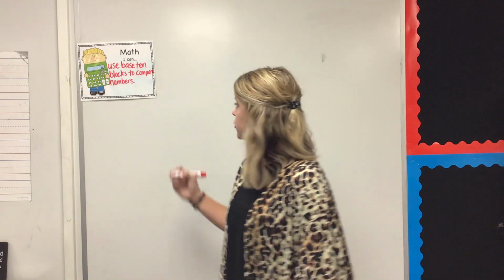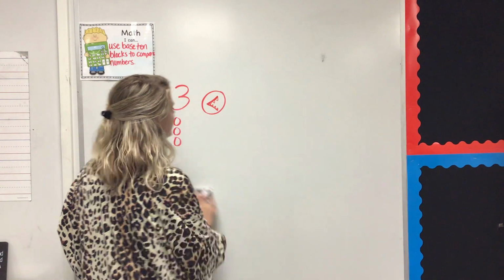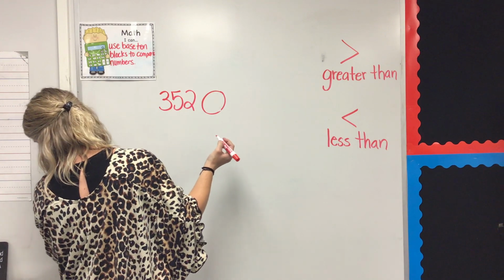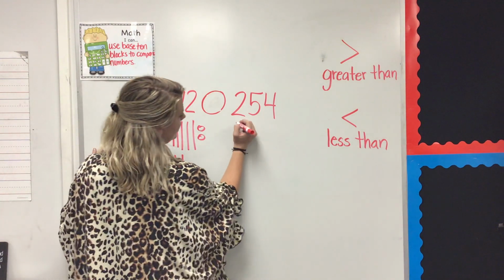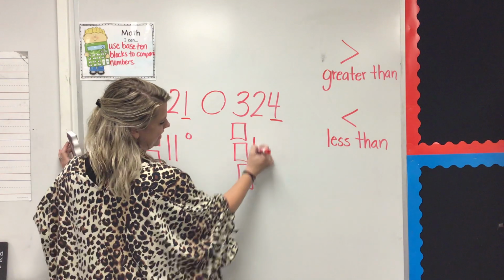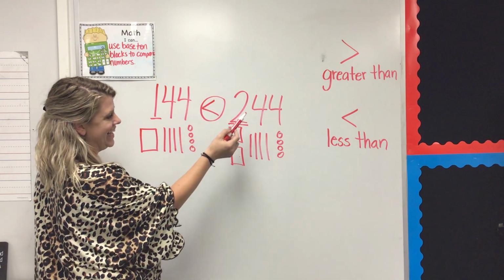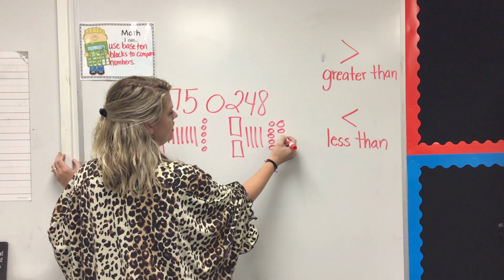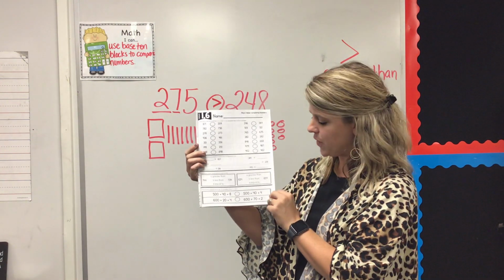Wednesday Math- Lesson 1.6 (Sept 16)